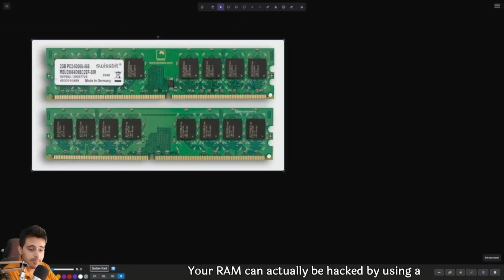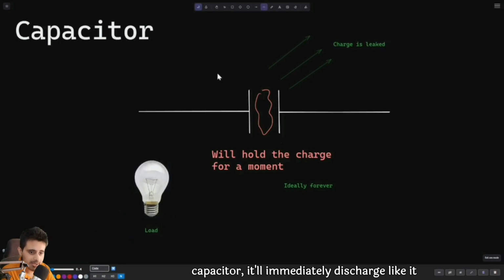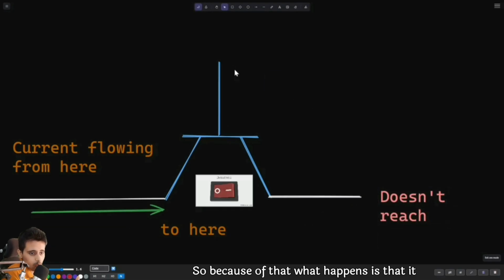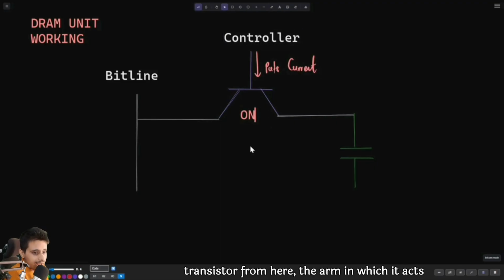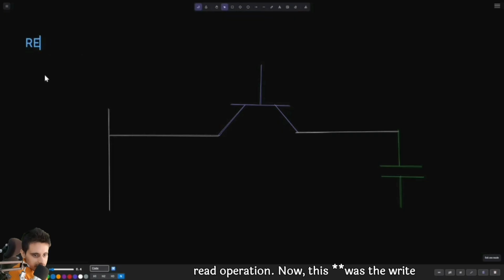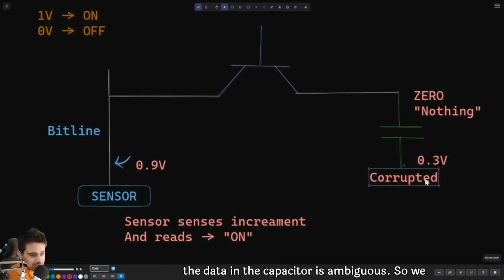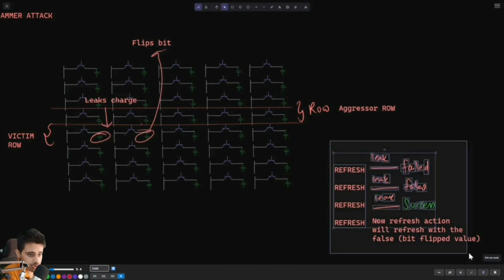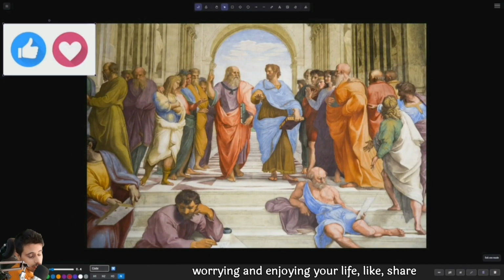But what is a Row-Hammer Attack?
Your RAM can actually be hacked using a hammer, sounds ridiculous right? This video explores the Rowhammer attack, a hardware exploit that flips bits in DRAM by repeatedly reading specific memory rows. You’ll learn how capacitors and transistors store data, how charge leakage leads to bit flips, and how hackers use this to gain system access. It’s a perfect mix of physics and cybersecurity that will blow your mind.
Timestamps:
0:00 Intro
0:36 Capacitor
1:18 Transistor
2:32 DRAM Write
4:12 DRAM Read / Refresh
6:33 History and Rowhammer
Keywords / Hashtags: